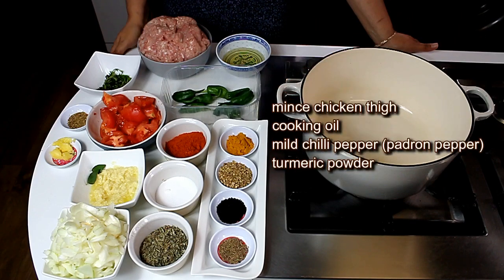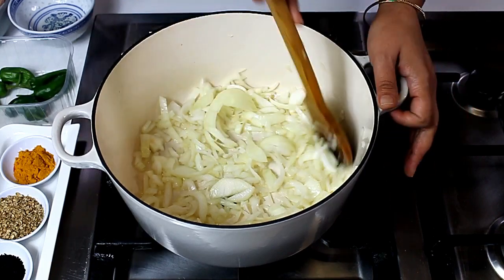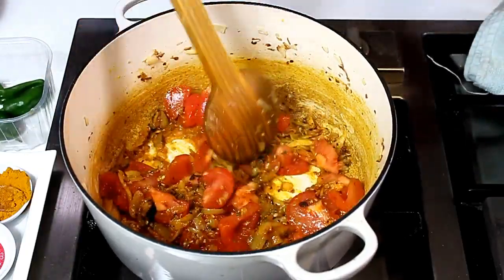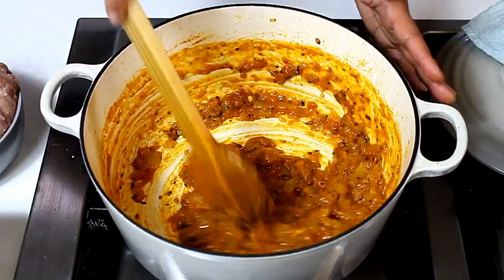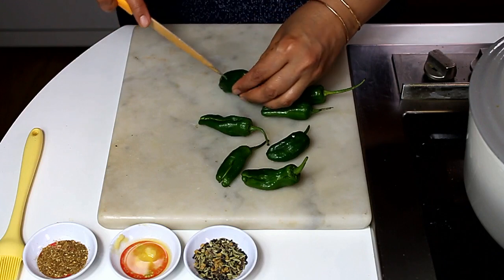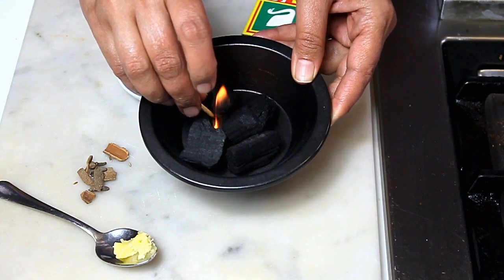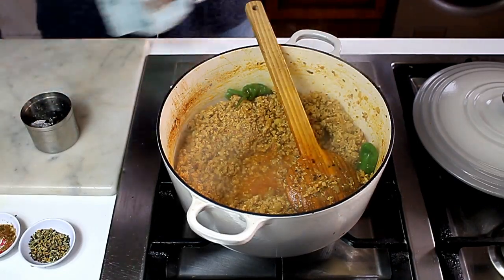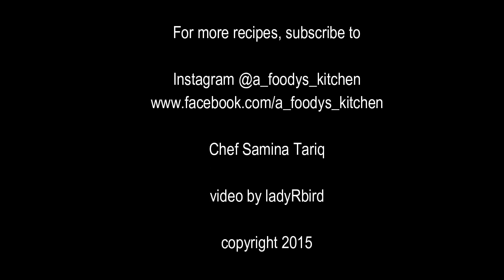Smoked Keema with Padron Peppers by A_Foodys_Kitchen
Smoked Keema (also called Dhum Keema).
"Keema" is minced chicken.